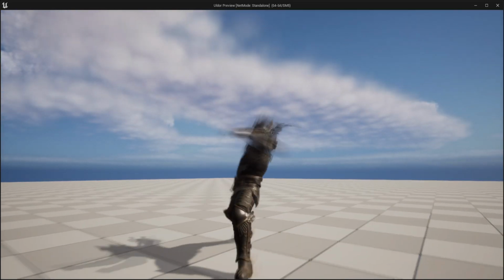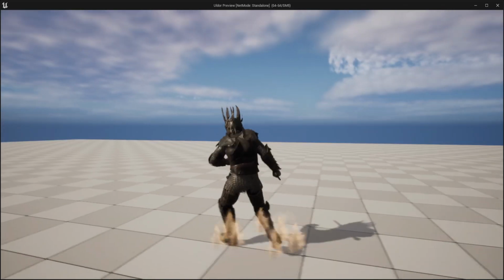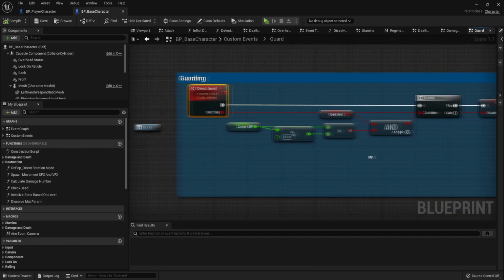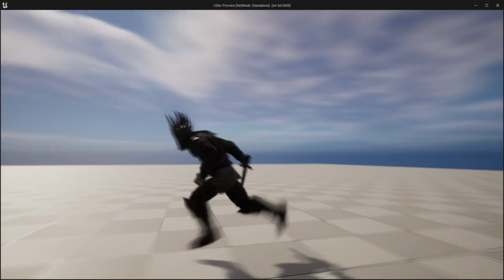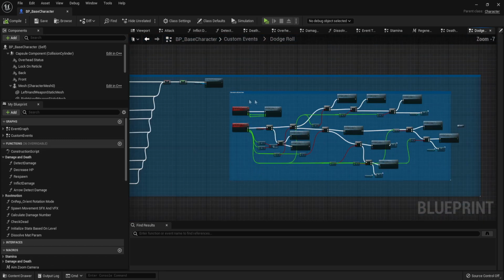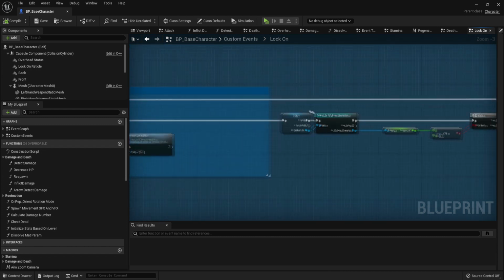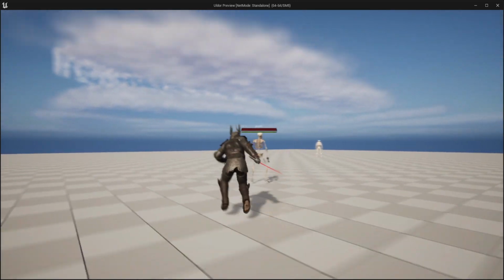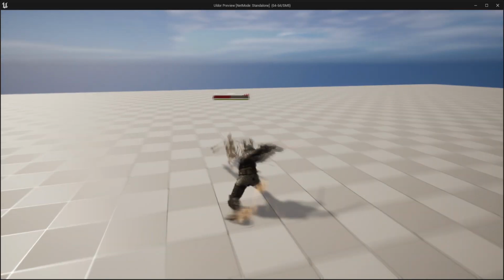Souls-like Combat Animations - Unreal Engine 5 Action RPG MMO - Devlog Uldor 03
Quick update on Uldor's battle animations as well as several other aspects! Please read further for more information on Uldor.

Uldor is an open-world MMORPG set in a medieval fantasy world. Unlike cartoony and magic-heavy MMOs, Uldor will be a darker, more gritty experience akin to RPGs like Witcher and Elden Ring. Uldor is a next gen game being developed in UE5 to take advantage of the latest in scalable solutions for amazing, open world experiences as well as web3 to give players unprecedented transparency and ownership of their game assets.

The world of Uldor had been ruled by the empire of Zetan for over 1,000 years. The empire protected its citizens from the many threats that plague the lands and ensured order. The aging Emperor Draga, seeking to prolonged his life and preserve his legacy, discovered and read from the legendary Infinarium. The tome gave him eternal life but came with a terrible dark side, turning the once great emperor into the evil Dread King Nycros. After the fall of the Draga, the Zetan empire was shattered, with the cities of Kilan and Karg breaking away into their own factions.

Without the protection and strength of the empire, the people are under siege from beasts and bandits. Players may encounter dragons, basilisks, leviathans, and if they are truly ready to meet their fate, the Dread King himself.

Uldor is a vast open world with diverse landscapes that change depending on the seasons and weather.